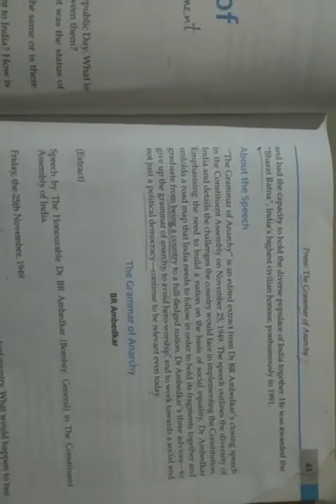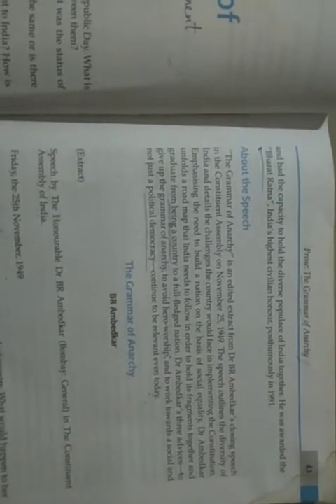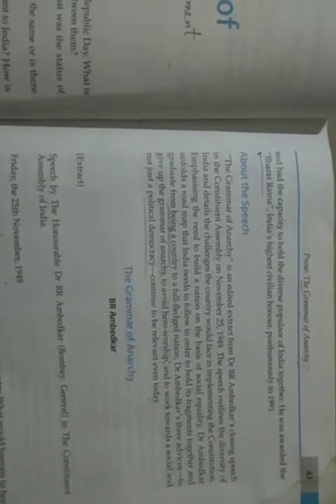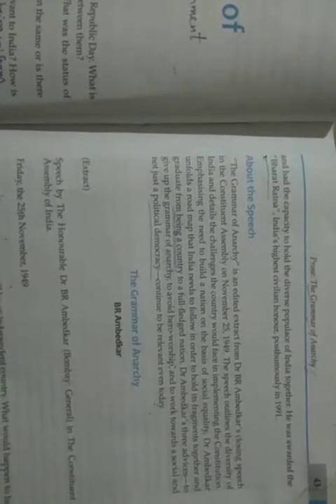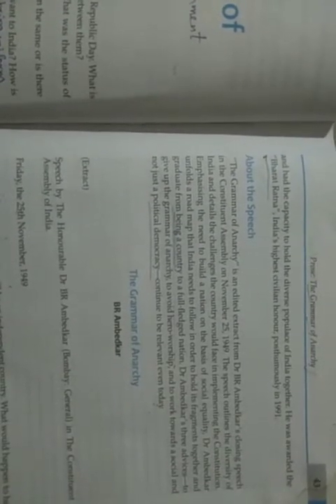ENGLISH SEMESTER 4: PROSE : THE GRAMMAR OF ANARCHY BY DR. BR . AMBEDKAR